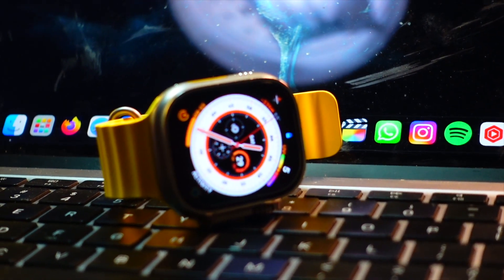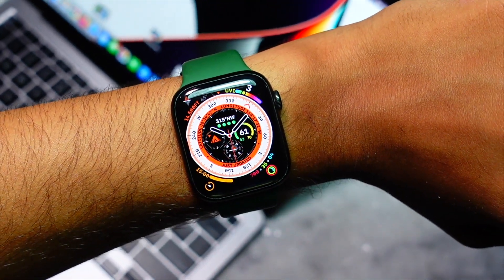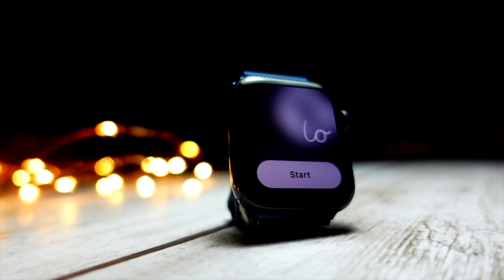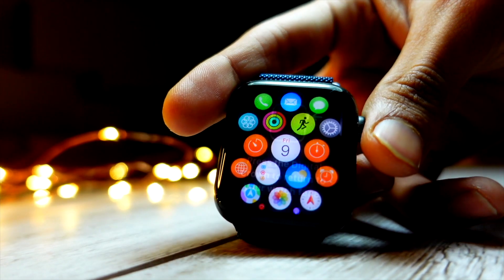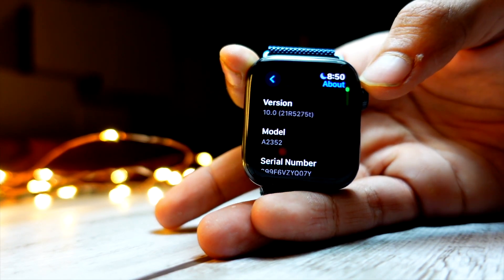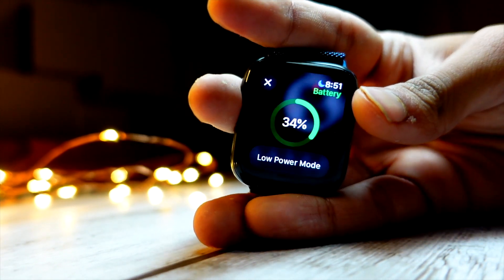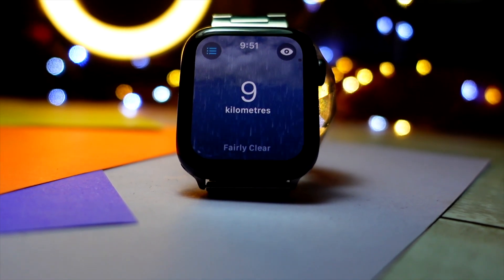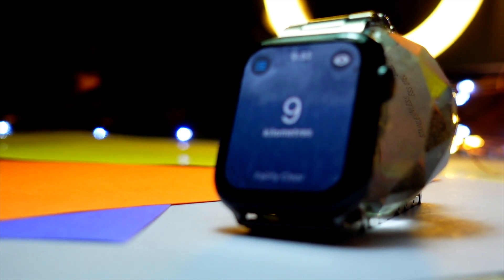WatchOS 10 Public Beta 2 is OUT! - What's New? - New Features | Beta 4 Re Release